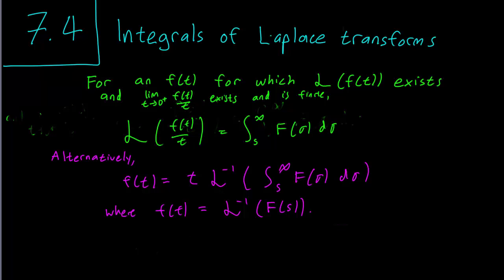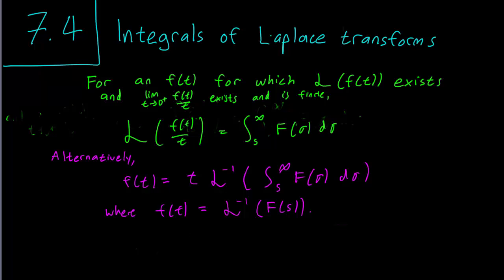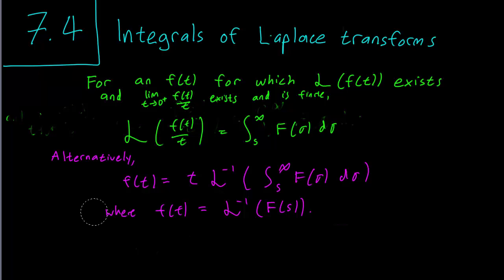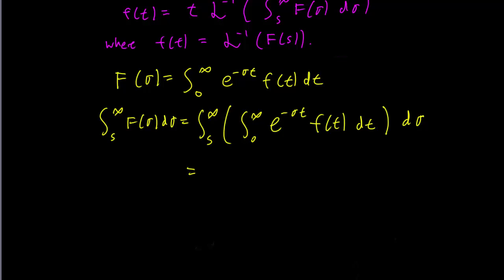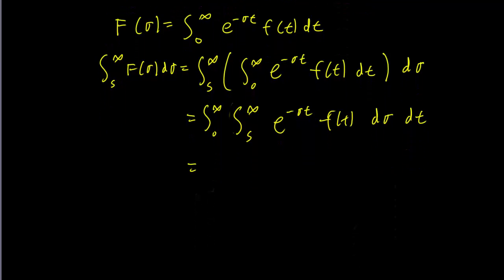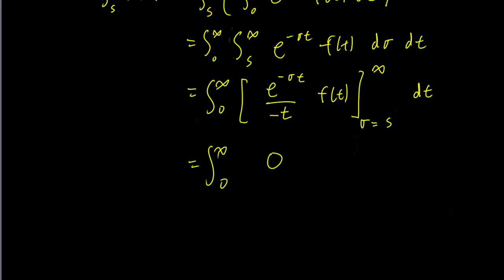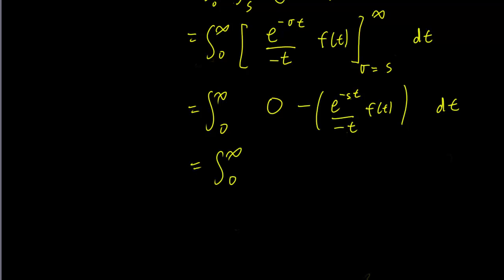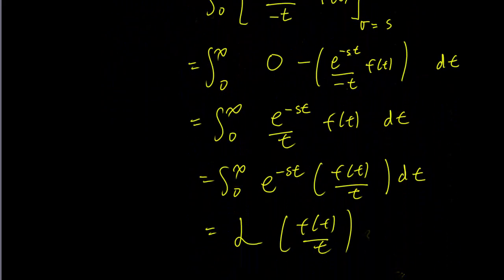7.4 Integrals of Laplace transforms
We demonstrate a formula for the integral of a Laplace transform